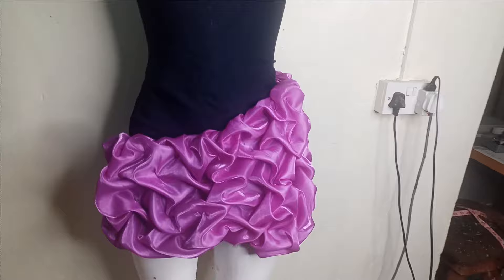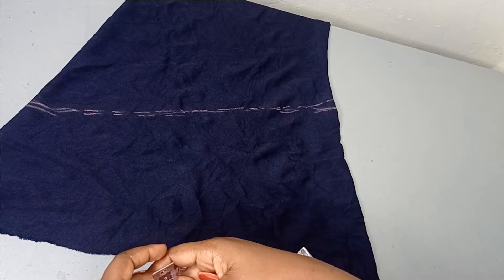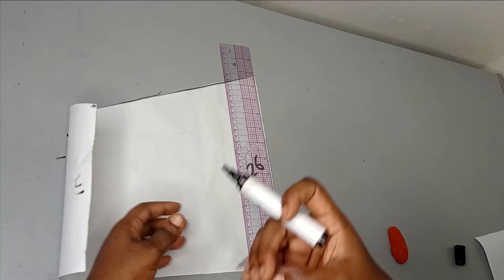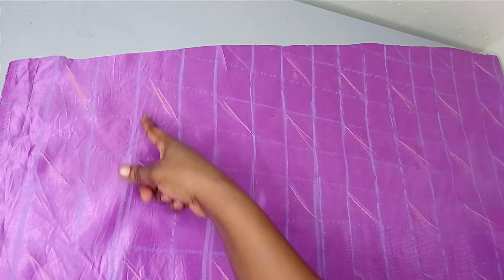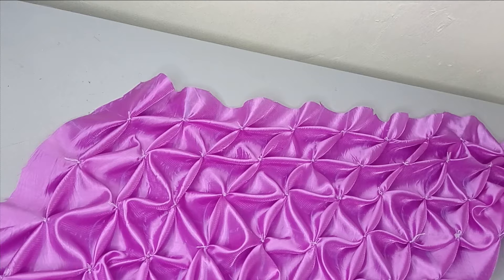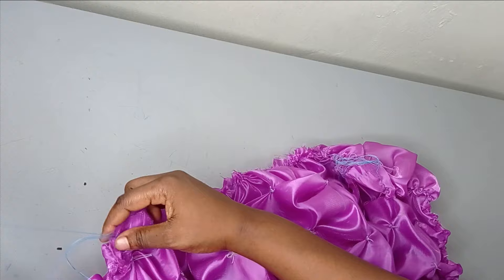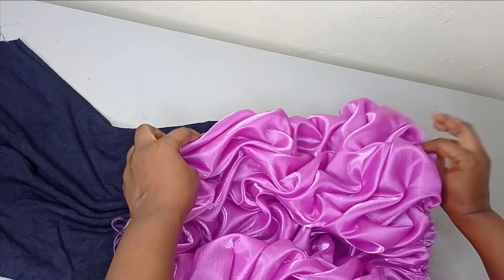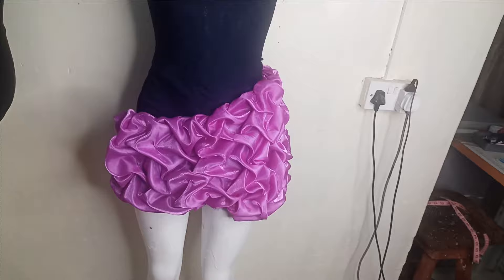CLASSY SMOCKING RUFFLE DRESS TUTORIAL | CANADIAN RUFFLED PUFF DESIGN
This is a detailed tutorial on how to make a canadian smocking ruffle on a dress. It is a beautiful smocked ruffled puff design of the canadian smocking pattern variation. In this smocking ruffle tutorial, you will leran the step by step process of creating this trendy smocking design on a dress. It is a unique and elegant smocking ruffle design that willl make your outfit stand out from the crowd. It is suitable for sleeves design, skirts, round shoulder and so on.